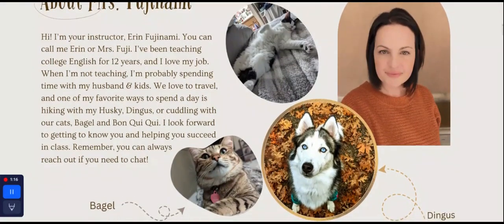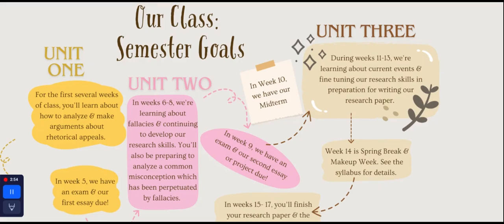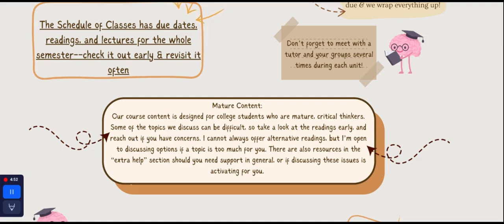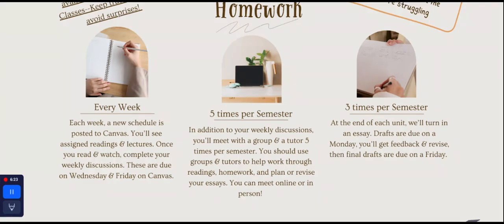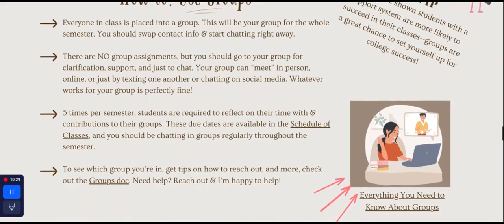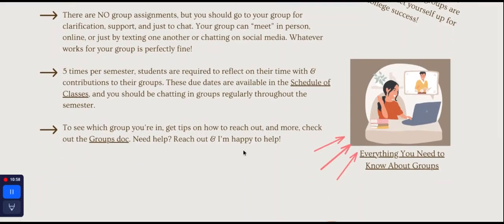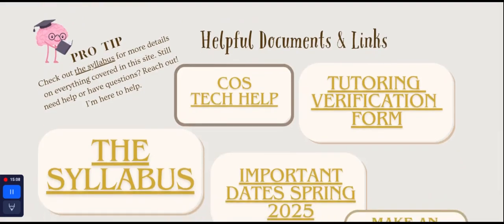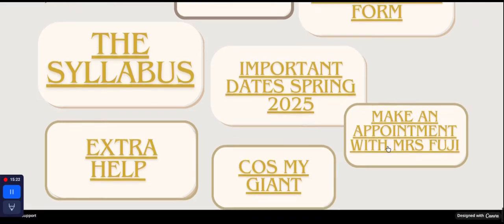English 2 Syllabus Overview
Watch this video for an overview of our syllabus for English 2 at College of the Sequoias. Note that the dates in this lecture are for Spring 2025. If you view this lecture during a different semester, your syllabus will have accurate dates, even if the video does not, and our policies etc. are all the same.